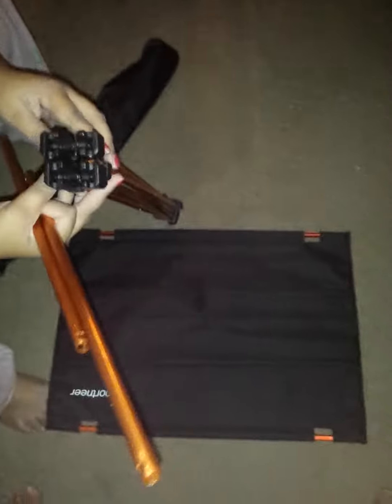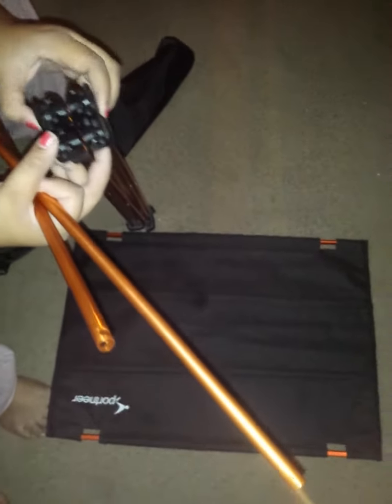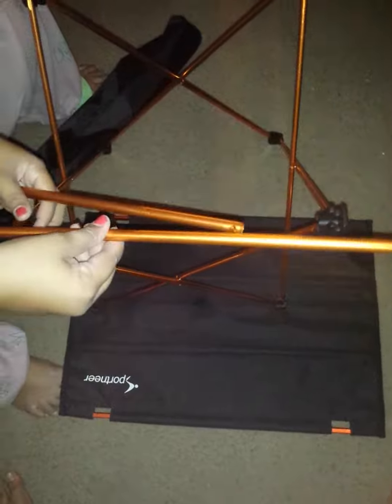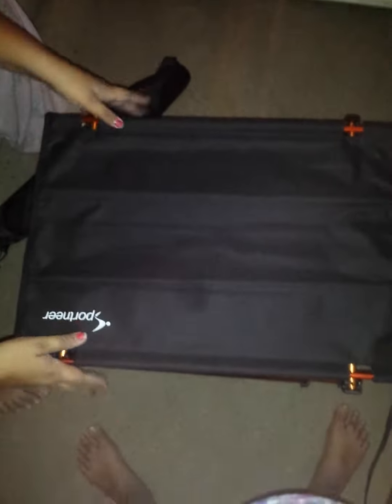Review on Portable Lightweight Folding Picnic Table